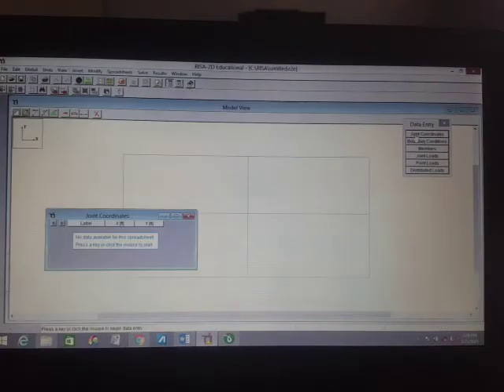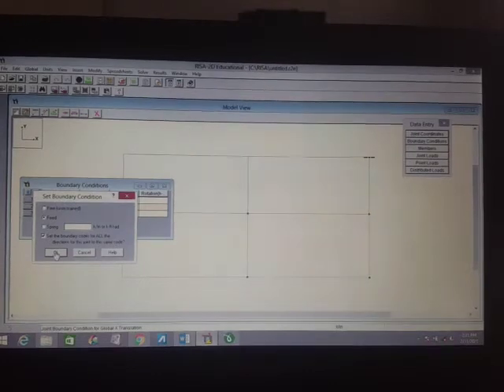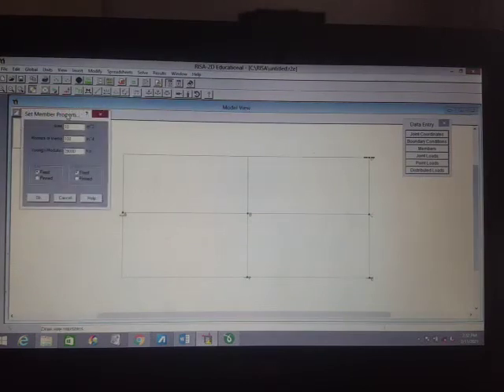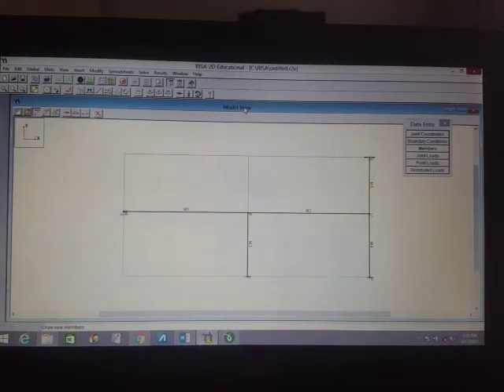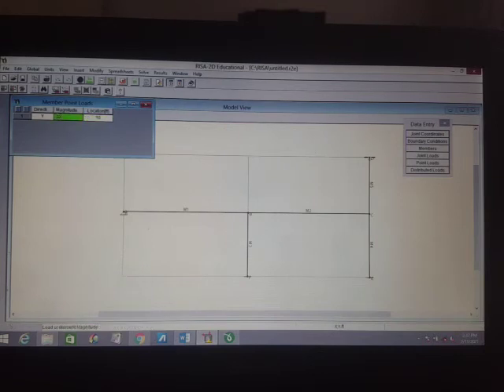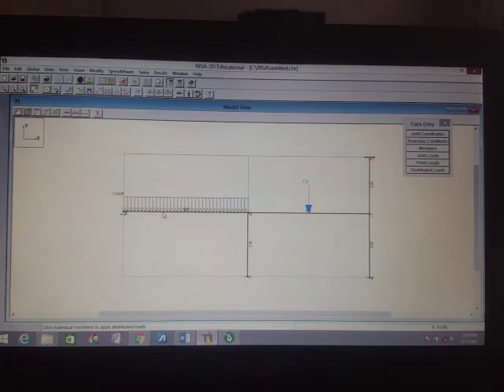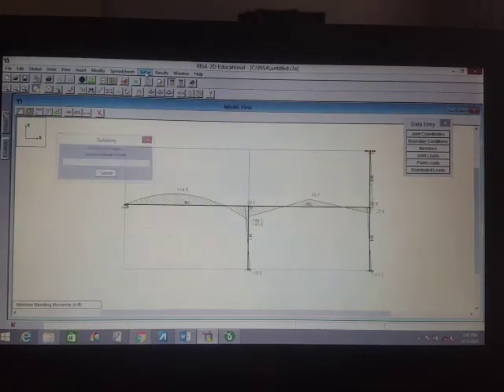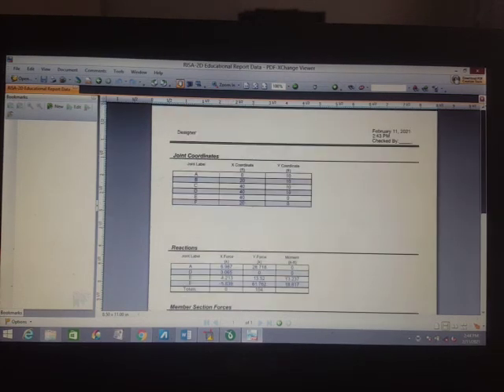ABE161 + 03.05 - Intro + to + Structural + Analysis + Part + 5